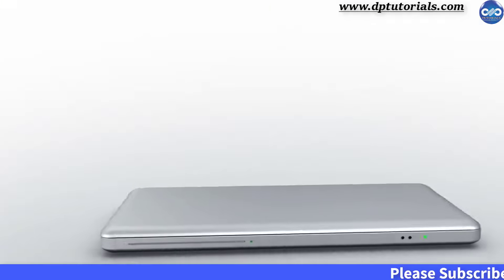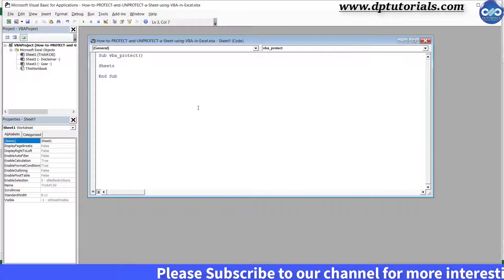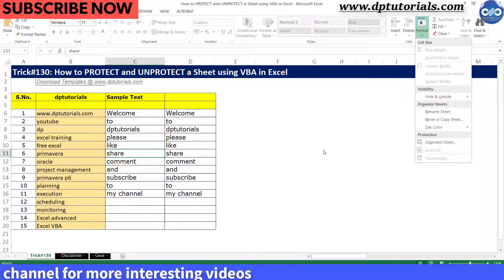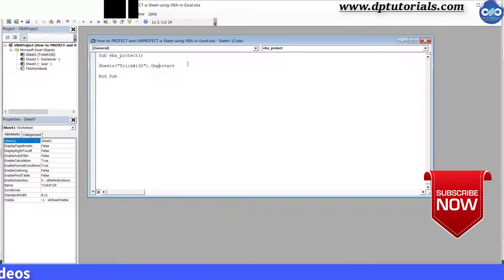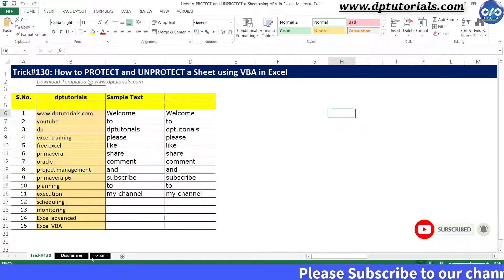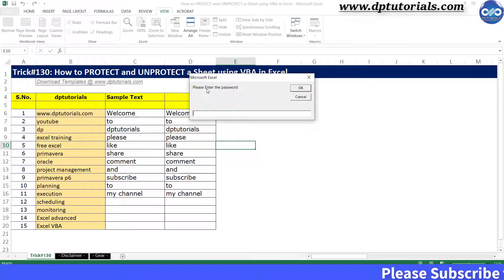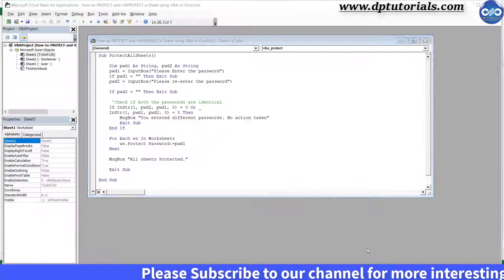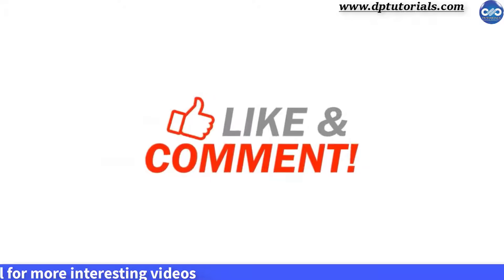How to PROTECT and UNPROTECT a Sheet using VBA in Excel || Excel Tutorials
In this tutorial, let us learn How to PROTECT and UNPROTECT a Sheet using VBA in Excel

Using VBA code, you can protect and unprotect single or multiple sheets with or without password in excel.

First let us see how to protect a sheet,  how to unprotect, protect using a password, protect all sheets, unprotect all worksheets

Understood friends?, it is nice right